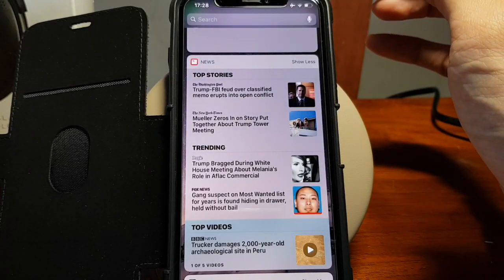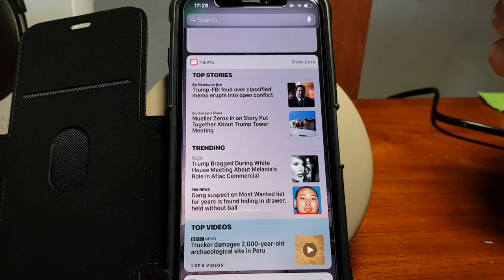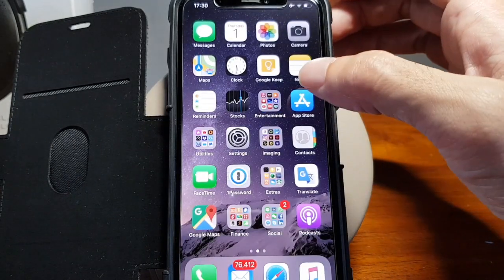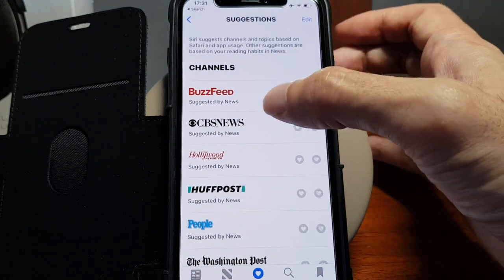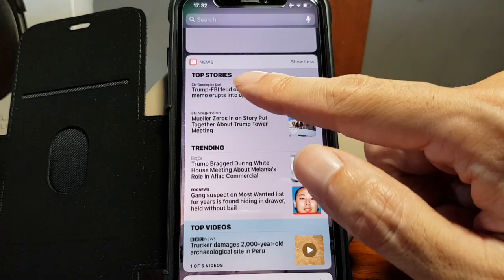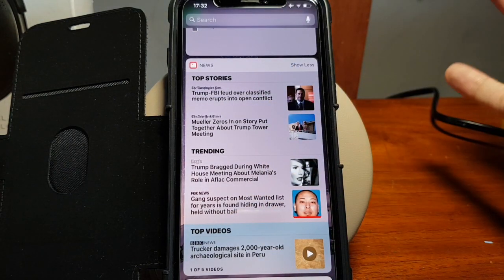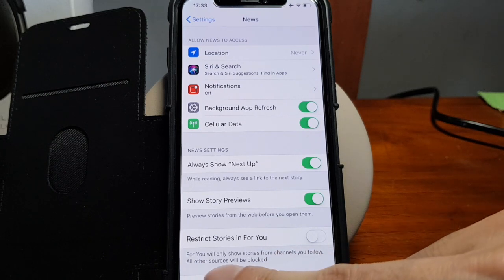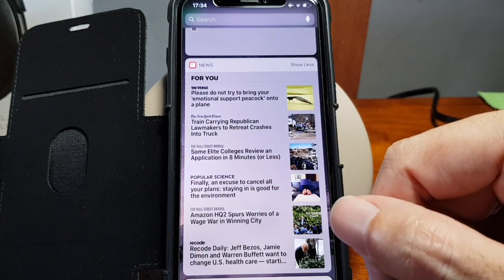how to show only favorite sources in the apple news app widget and block unwanted ones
This video is about how to show only selected, chosen or favorite sources in the apple news app widget and block unwanted ones